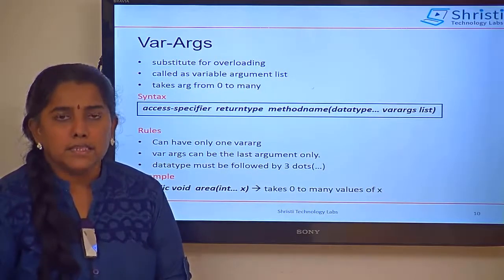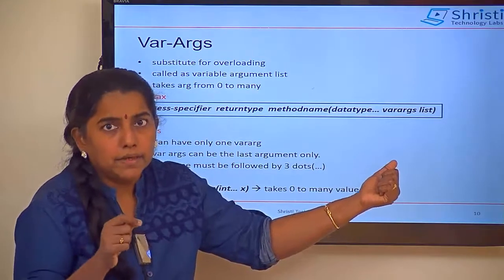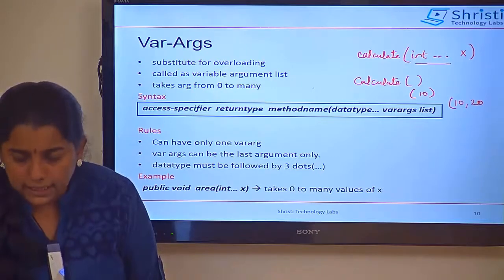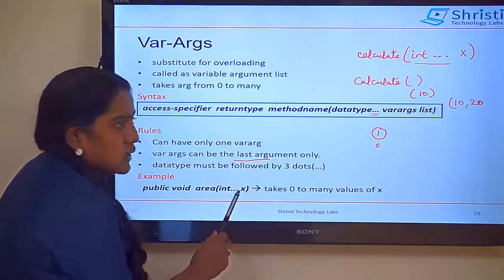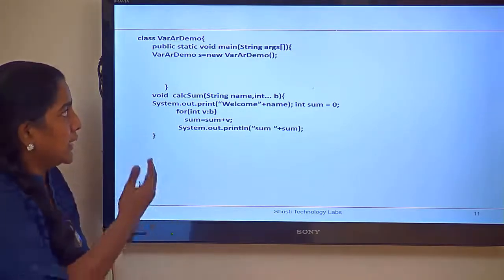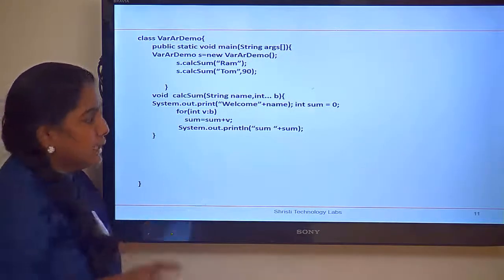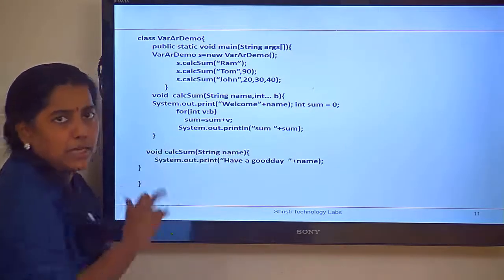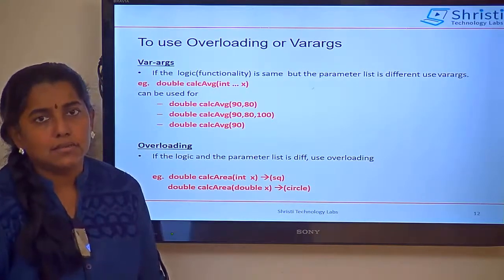Java tutorial for beginners - What is var-args in Java?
Java tutorial for beginners  course gives an in-depth coverage of core java, OOPs concepts, Java 8 features. This course is designed for fresher who do not have any prior Java programming knowledge and helps students become a Java developer.
This video explains about  var- args in Java